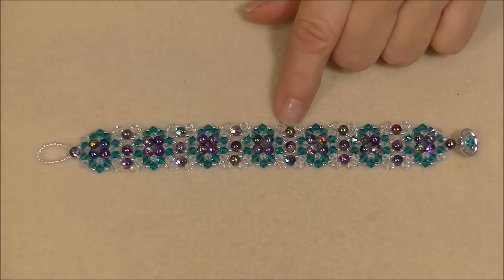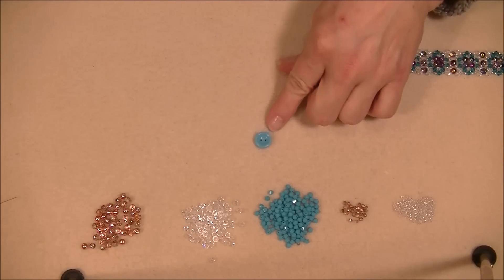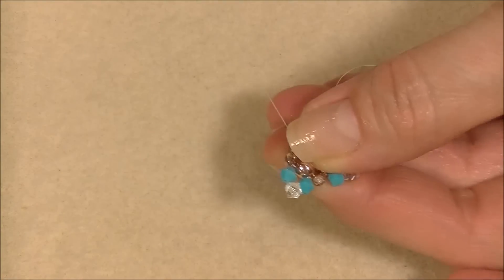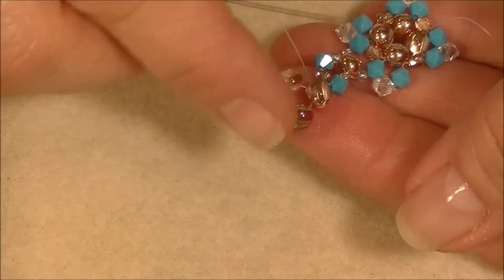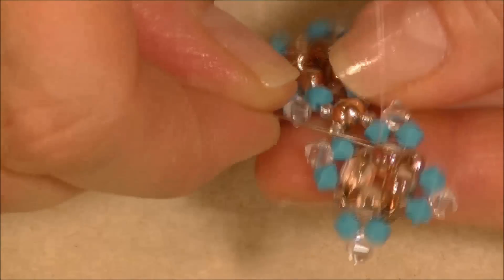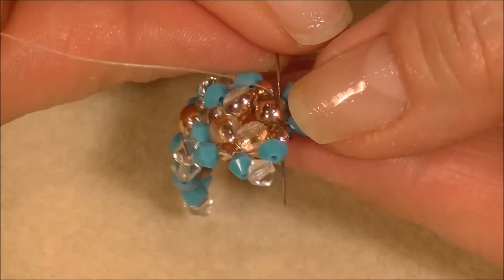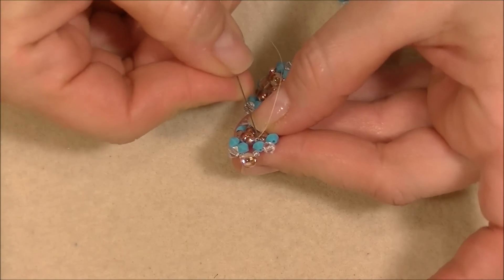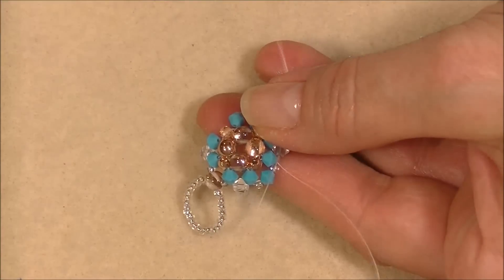Quilted Crystal Bracelet Tutorial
A video featuring the new RounDuo beads that can be purchased

Material List
46- RounDuo beads
28- 3mm bicone crystals or 3mm round firepolish beads
71-color A 4mm Bicone crystals
52-color B 4mm Bicone crystls
11/o seed beads
8lb Fireline
size ten beading needle